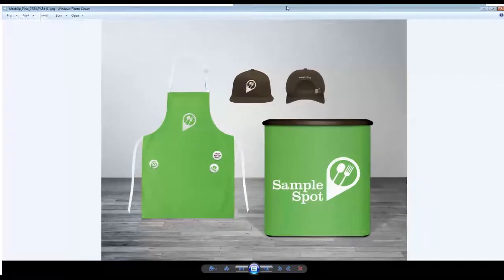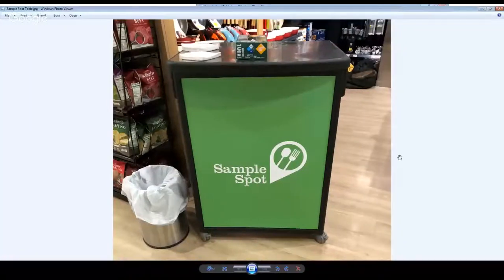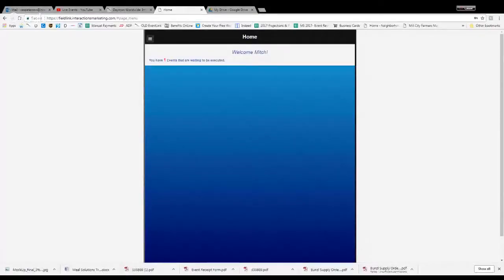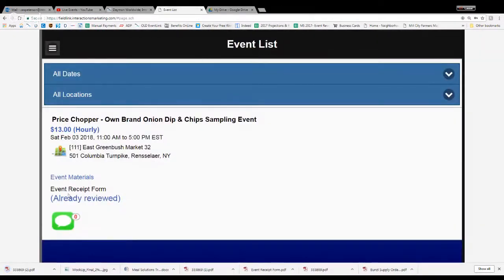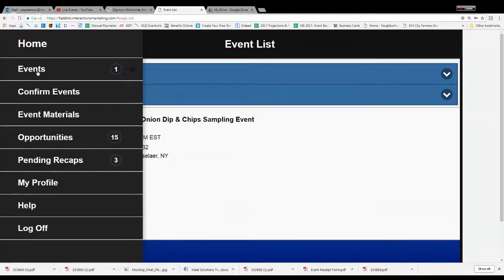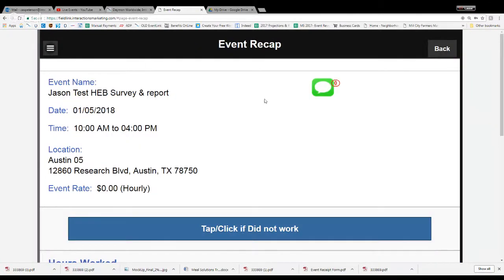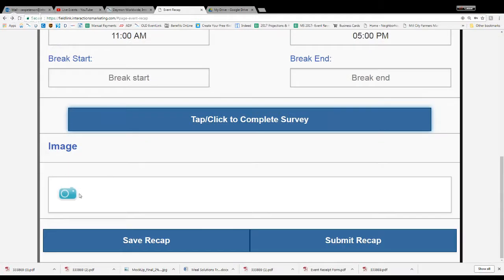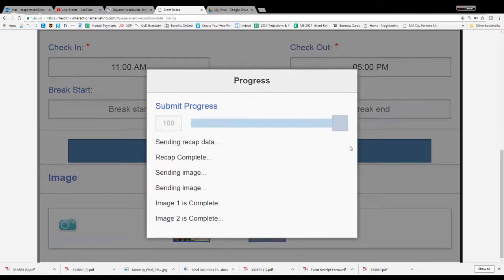Sample Spot Brand Ambassador Training - TUESDAY 1/30 12pm EST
This training is for the new Sample Spot in-store sampling program inside Market 32 and Price Chopper stores.